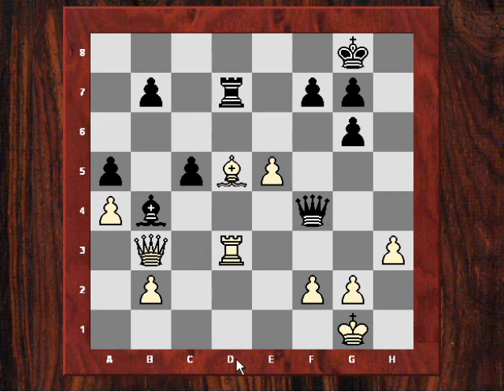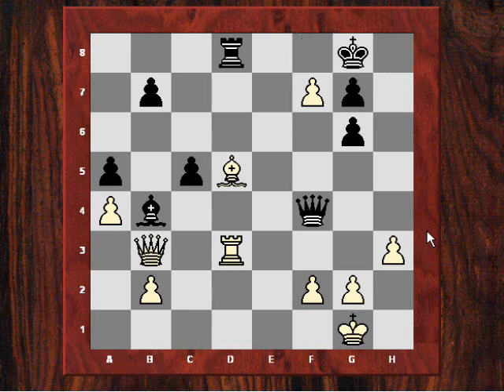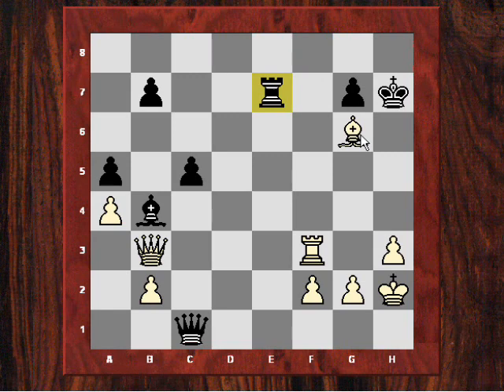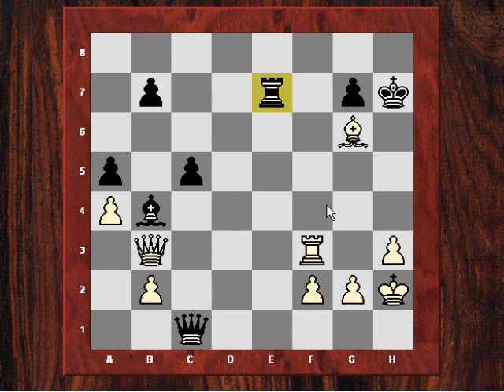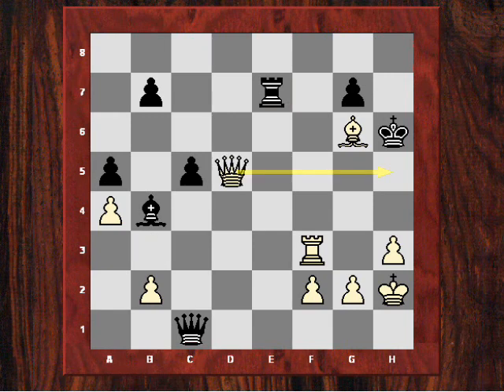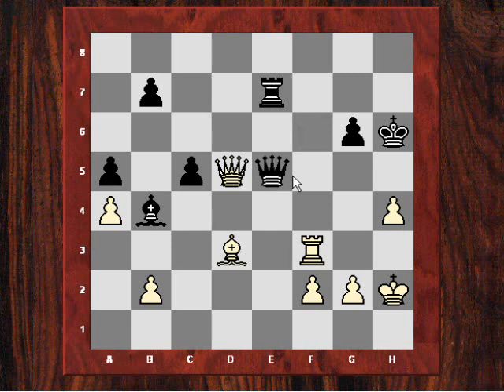Amazing Chess Game: Garry Kasparov vs Viswanathan (Vishy) Anand - Linares 1993 - Slav Defense (D19)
Instructive game tags: Kasparov vs Anand, Slav defence Gambit, regaining pawn, winning light squared bishop, knight on rim, no rush to take bishop, waiting for castling, light vs dark square strategies, f7 softspot, allowing central knight, potential tactical liability, battery on f7, potential rook lift, potential f-file attack, rd3-f3 threat, pawn sac, devastating pawn sacrifice, using battering ram on f7, pin, emphasising a2-g8 diagonal, amazing light square pressure, crushing rook lift, ripping apart light squares, king attack, spectator bishop, attacking raging on, attack in endgame, opposite coloured bishops, two pawns up, mating net in endgame

Kasparov vs Anand, Linares 1993, Round 9, Slav defence, 'light squares on fire'

Garry Kasparov vs Viswanathan Anand
Linares 1993  ·  Slav Defense: Czech Variation. Classical System (D19)

[Event "Linares"]
[Site "Linares"]
[Date "1993.??.??"]
[EventDate "?"]
[Round "9"]
[Result "1-0"]
[White "Garry Kasparov"]
[Black "Viswanathan Anand"]
[ECO "D19"]
[WhiteElo "?"]
[BlackElo "?"]
[PlyCount "129"]

1.d4 d5 2.c4 c6 3.Nf3 Nf6 4.Nc3 dxc4 5.a4 Bf5 6.e3 e6 7.Bxc4
Bb4 8.O-O Nbd7 9.Nh4 Bg6 10.h3 O-O 11.Nxg6 hxg6 12.Qc2 Rc8
13.Rd1 Qb6 14.e4 c5 15.d5 Ne5 16.Be2 exd5 17.Nxd5 Nxd5 18.Rxd5
Nc6 19.Bc4 Nd4 20.Qd3 Rcd8 21.Be3 Rxd5 22.Bxd5 Rd8 23.Qc4 Rd7
24.Rc1 Qf6 25.Rd1 Ne6 26.Qb3 a5 27.Rd3 Nf4 28.e5 Qf5 29.Bxf4
Qxf4 30.e6 Rd8 31.e7 Re8 32.Rf3 Qc1+ 33.Kh2 Rxe7 34.Bxf7+ Kh7
35.Bxg6+ Kh6 36.Qd5 Qg5 37.Bf5 g6 38.h4 Qf6 39.Bd3 Qe5+
40.Qxe5 Rxe5 41.Rf6 c4 42.Bxc4 Be7 43.Rb6 Bc5 44.Rf6 Re4
45.Bd3 Rg4 46.Kh3 Be7 47.Re6 Rxh4+ 48.Kg3 Rd4 49.Rxg6+ Kh5
50.Bf5 Bd6+ 51.Kf3 Bc5 52.g4 Kh4 53.Rh6+ Kg5 54.Rg6+ Kh4
55.Be4 Rd6 56.Rg7 Rf6+ 57.Bf5 Rb6 58.Rh7+ Kg5 59.Rh5+ Kf6
60.Bd3 Bd4 61.g5+ Kg7 62.Rh7+ Kf8 63.Bc4 Rxb2 64.Rf7+ Ke8
65.g6 1-0 Notes from Wiki:
Kasparov announced his retirement from professional chess on 10 March 2005, so that he could devote his time to politics and writing. He formed the United Civil Front movement, and joined as a member of The Other Russia, a coalition opposing the administration and policies of Vladimir Putin. In 2008, he announced an intention to run as a candidate in the 2008 Russian presidential race, but failure to find a sufficiently large rental space to assemble the number of supporters that is legally required to endorse such a candidacy, led him to withdraw. Although he is widely regarded in the West as a symbol of opposition to Putin,[5] support for him as a candidate was low.[6] He is currently on the board of directors for the Human Rights Foundation.

Thumbnail